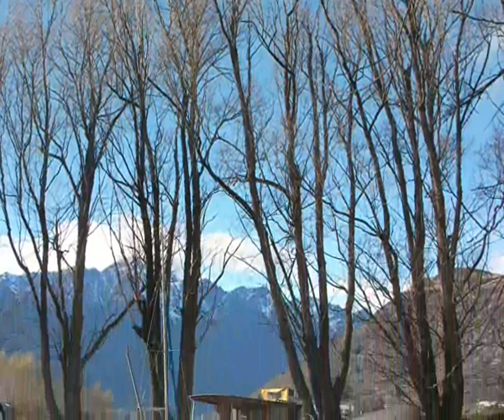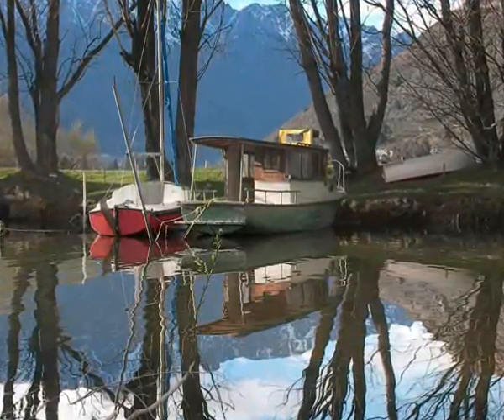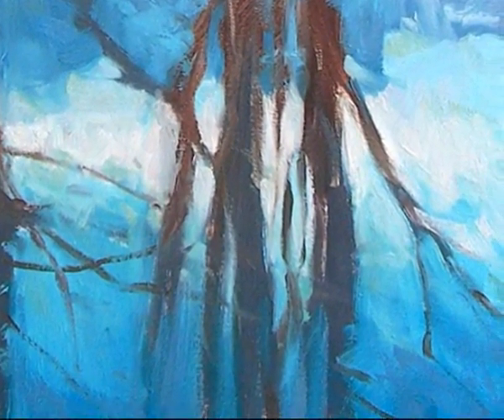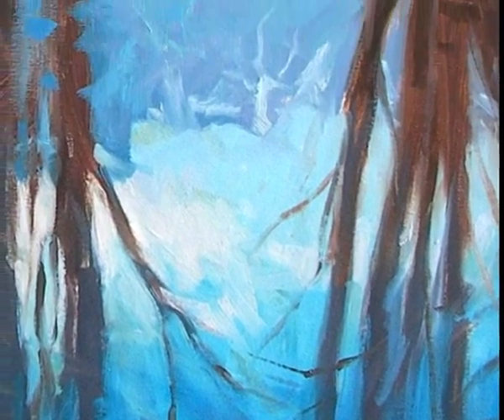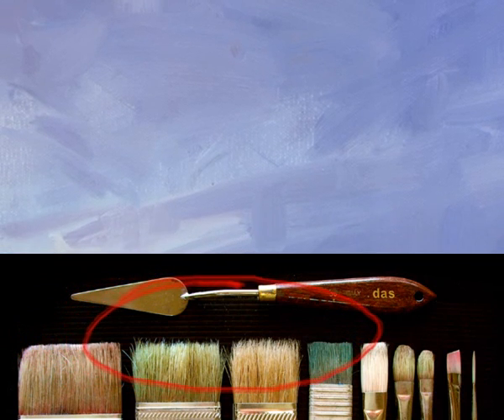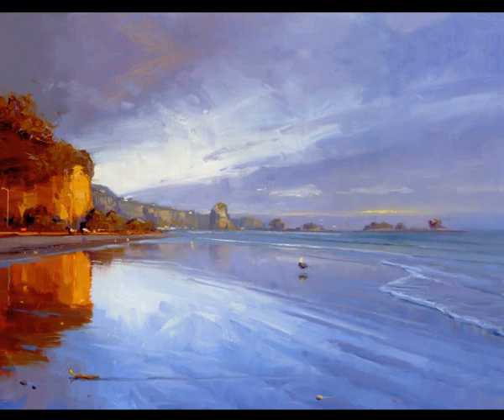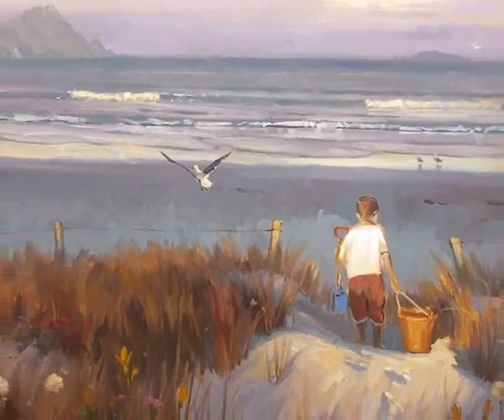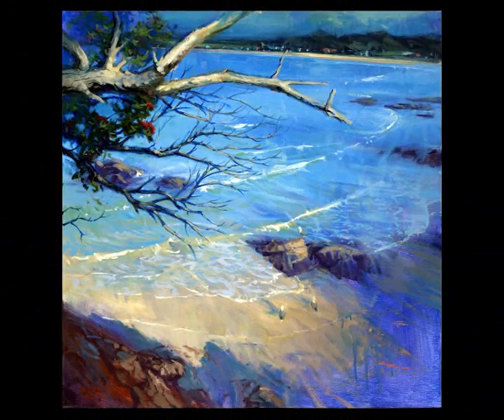Painting Lesson - Big Brush, Little Brush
How do you create loose painterly work that still retains the edge of realism?